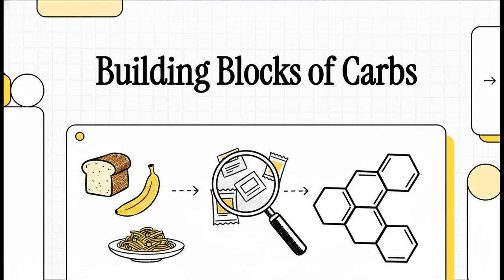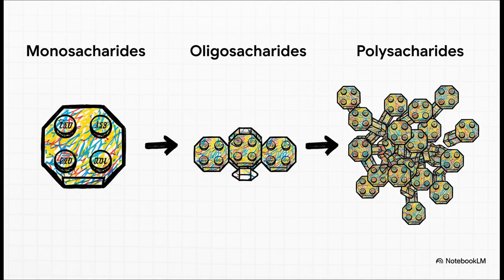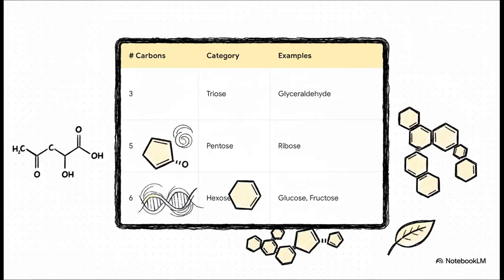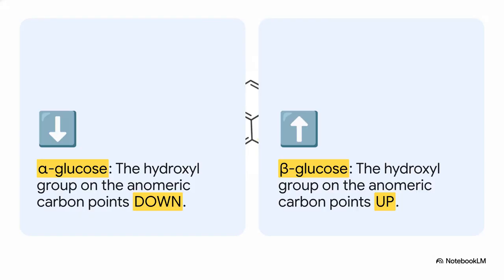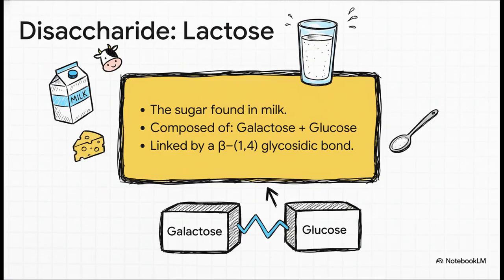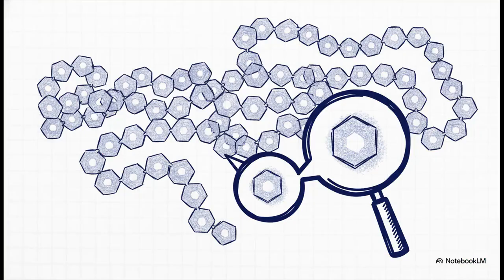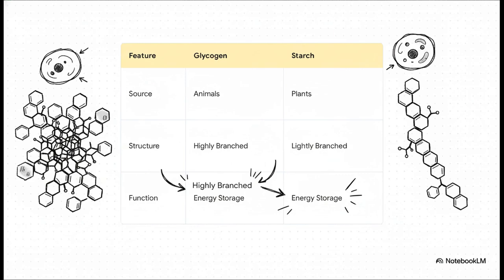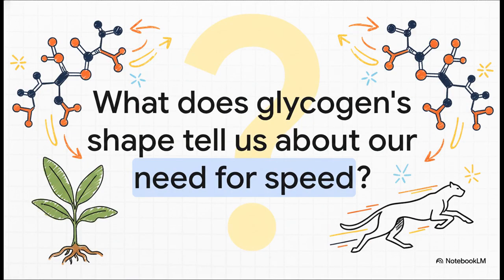Monosaccharides vs Polysaccharides: What's Actually Different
🔥 Biochemistry of Carbohydrates and Metabolism@MedCoreAcademyByDrAlsheikhi

🔥 Welcome to MedCore Academy! This video zooms into the microscopic world of the food we eat, exploring the fundamental `chemistry of food` and how common items like bread and potatoes are broken down. We investigate the role of `carbohydrates` and their `digestion` process, highlighting how our bodies utilize these building blocks. This `biochemistry` segment provides insights into `metabolism` and the production of `glucose` to fuel our bodies.